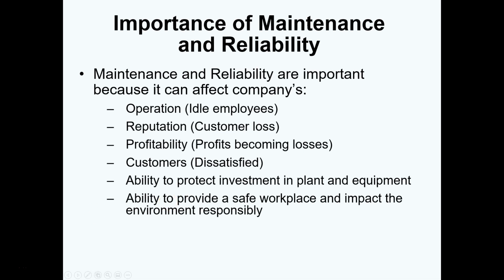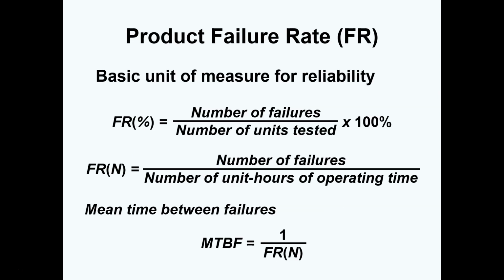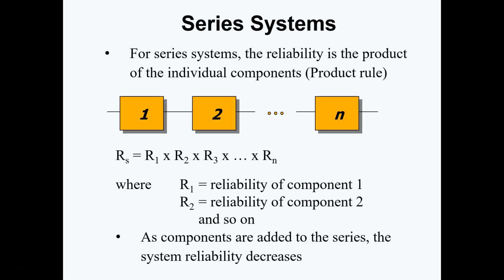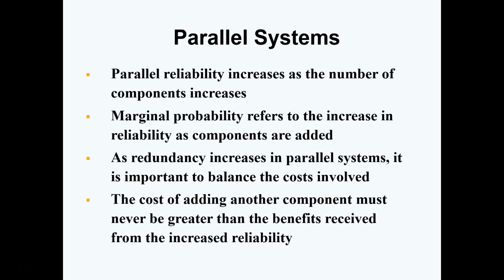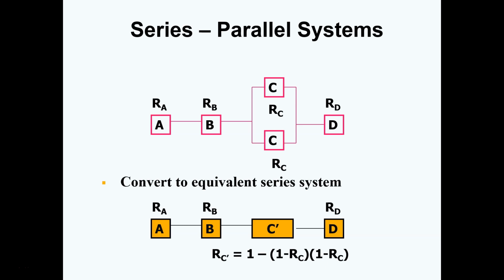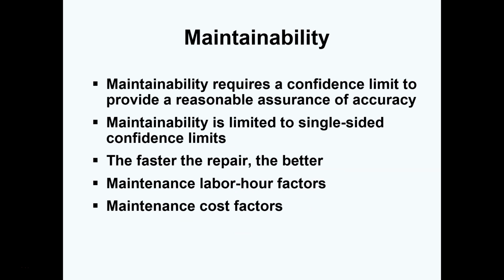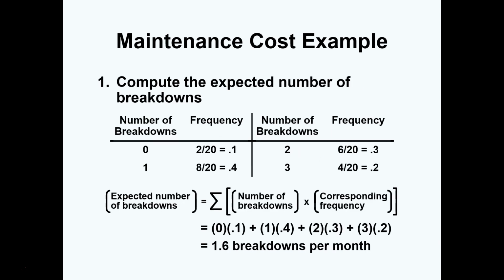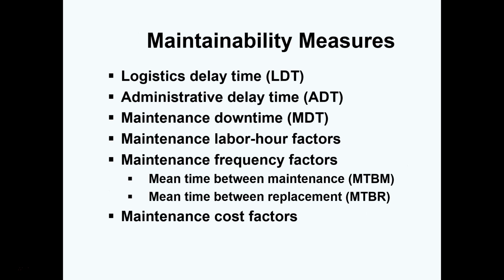Product Maintainability and Reliability